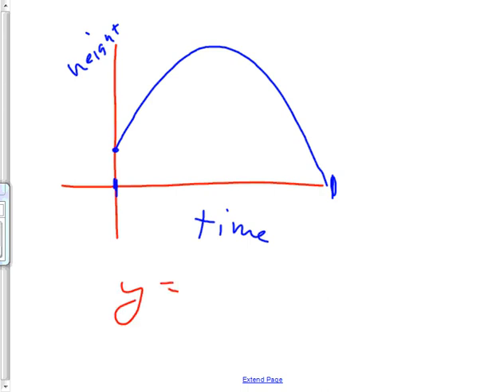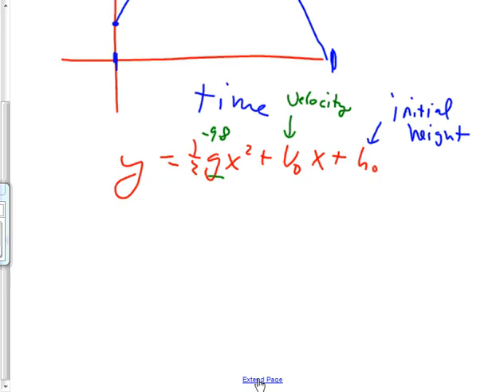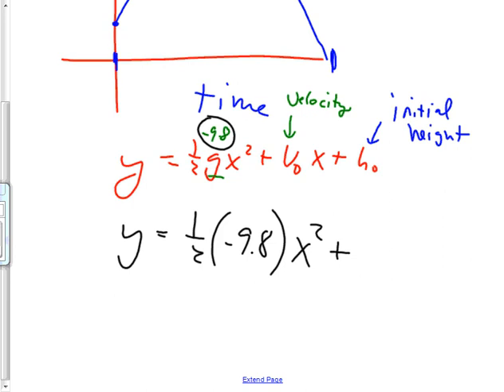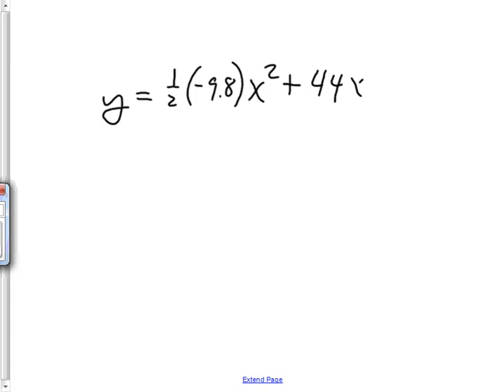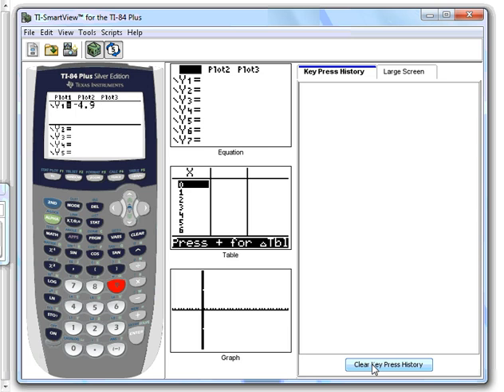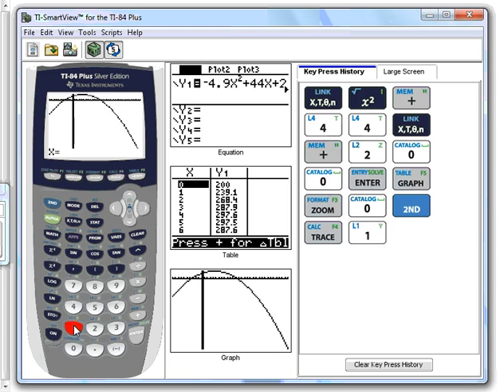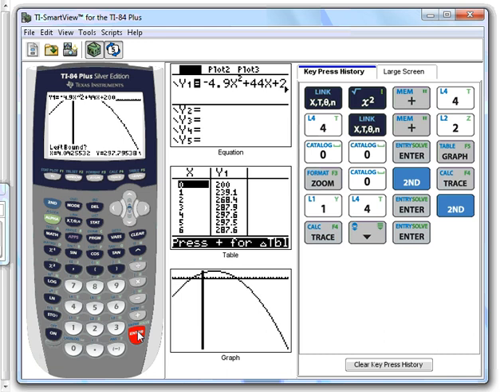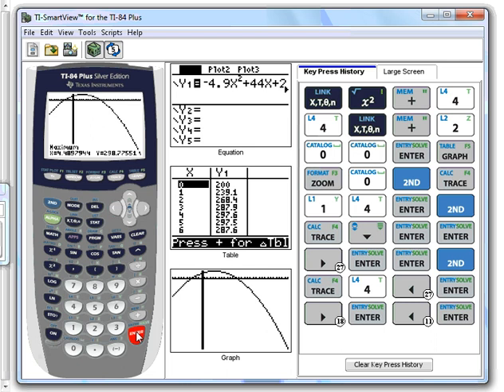Projectile motion including calculators